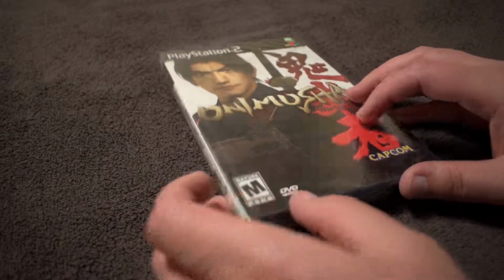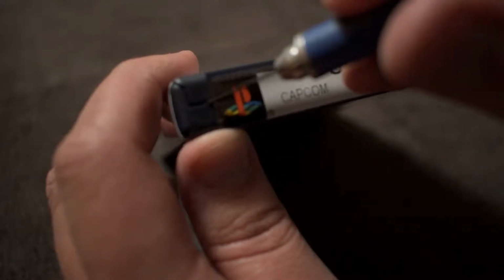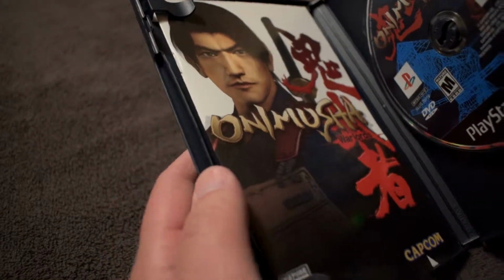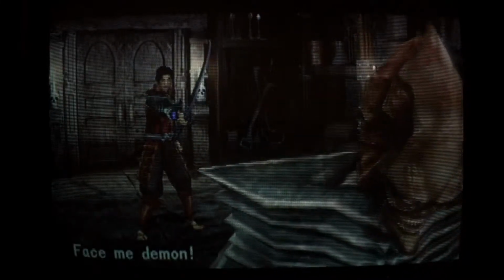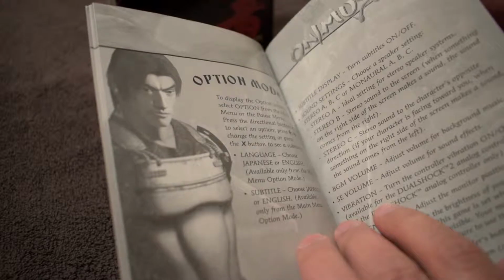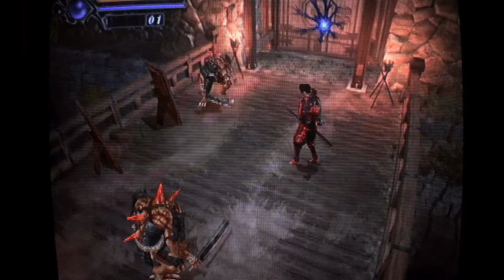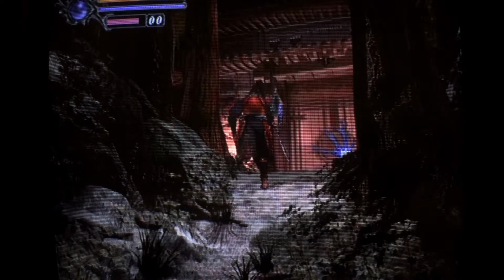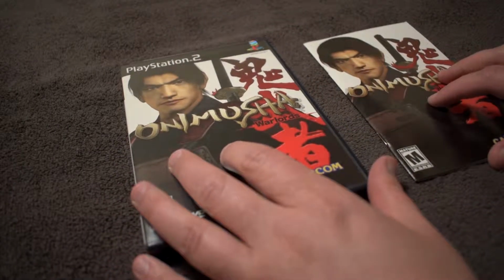Opening a BRAND NEW Onimusha Warlords for the Playstation 2 - SEALED SUNDAYS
Unboxing of a factory sealed Onimusha Warlords for Playstation 2. Originally intended as a Resident Evil spin off for the original Playstation and eventually taking on more of a samurai theme. Due to several delays, the PS1 version was scrapped and development was carried over to the Playstation 2.

Contents:

Game Disc (SLUS 20018)
Instruction Manual
Original non Memory Card Holder case